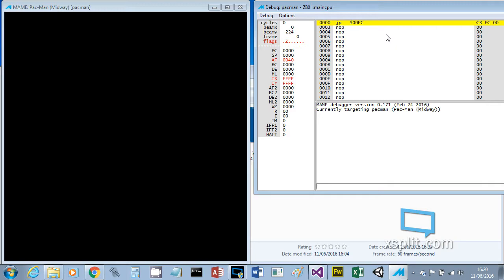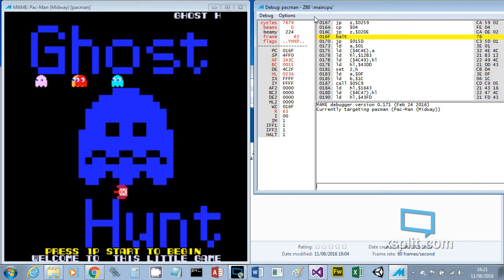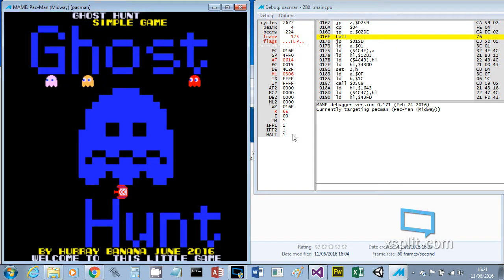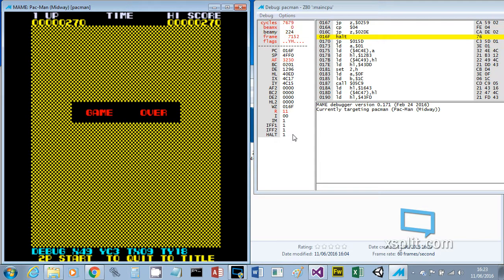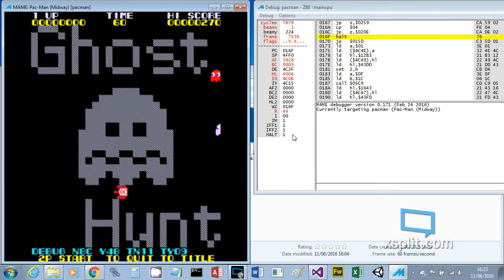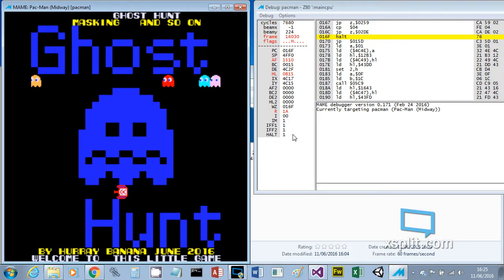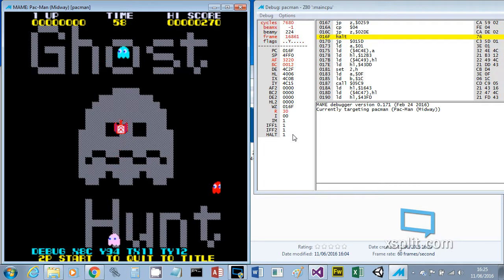Pac-Man assembly language home brew game - Ghost Hunt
A short run through of a simple game running on Pac-Man hardware. Written with fully commented Z80 Assembly language code.

This will run on an original Pac-Man board if you burn the roms.

I didn't explain the bug I want to wait till I've burn't some roms and got this running on one of my pac boards to see if it occurs there first, then I'll do another short video explaining it and why I think it's happening

I'll explain the pac-man bug I mentioned in a separate video